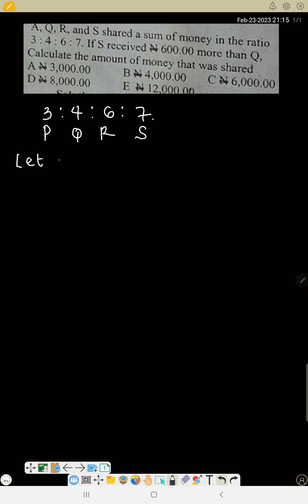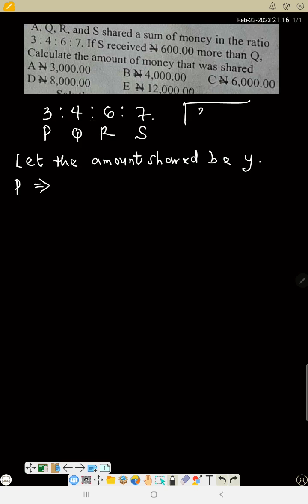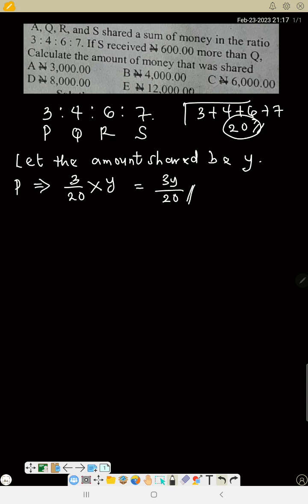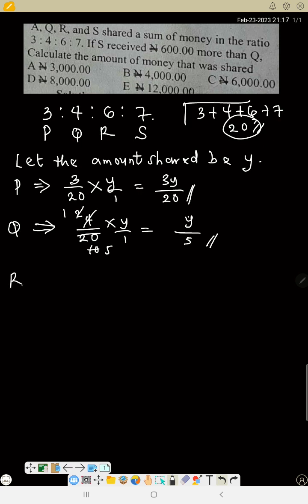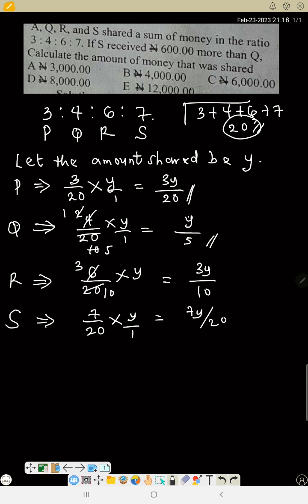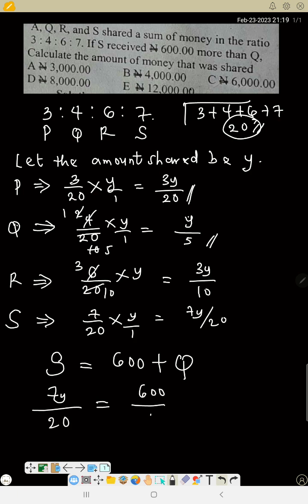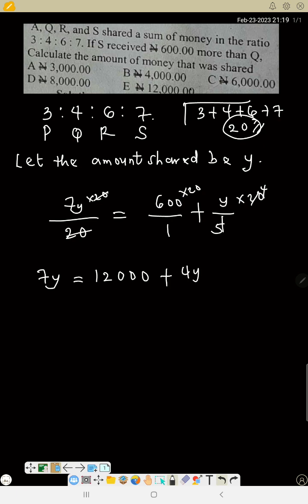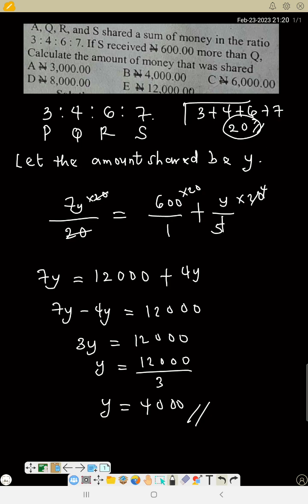CONTINUATION OF RATIO AND PROPORTION. Video 8